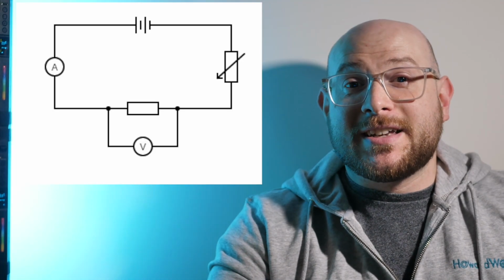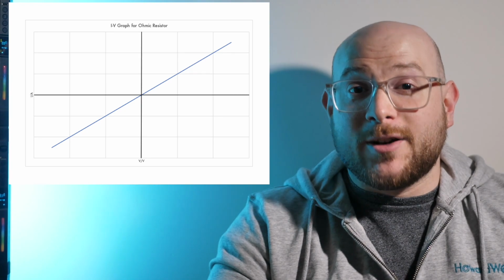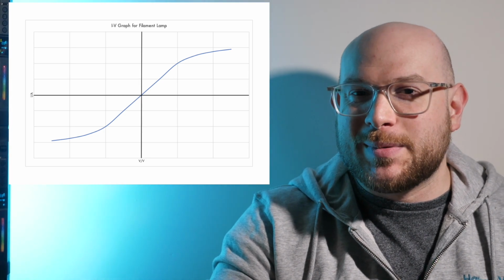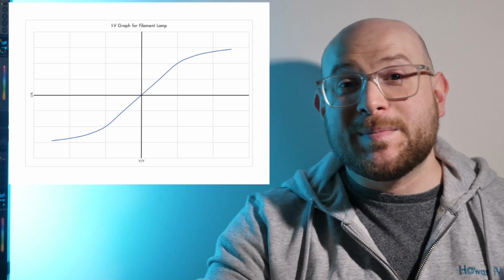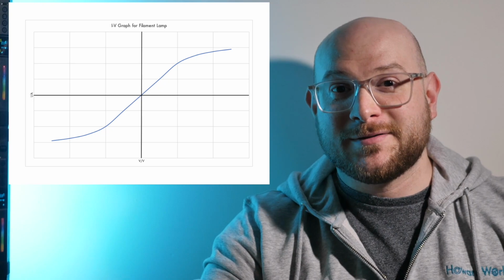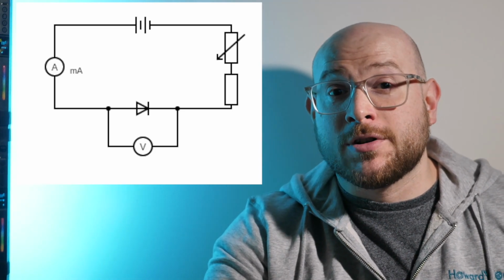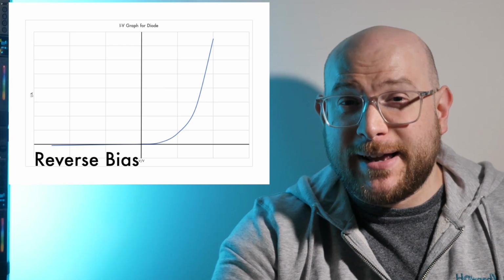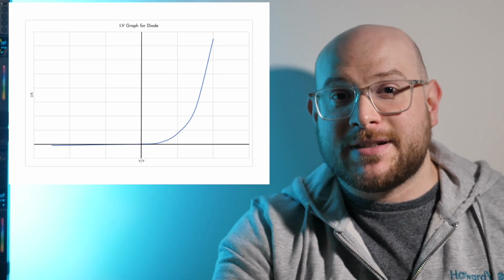GCSE Physics: I-V Characteristics in Under 8 Minutes!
All you need to know about I-V characteristic graphs for the ohmic resistor, filament lamp and diode for your Physics GCSE!